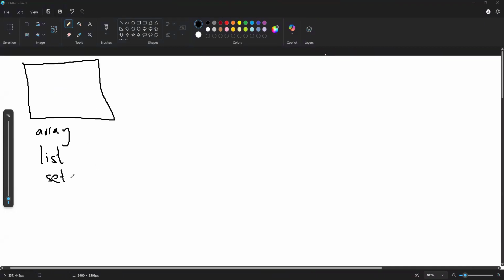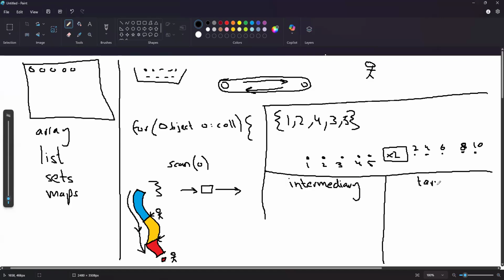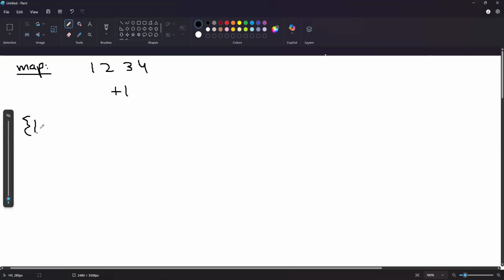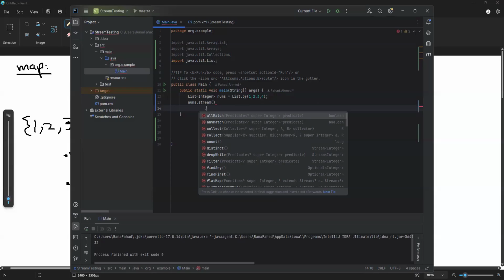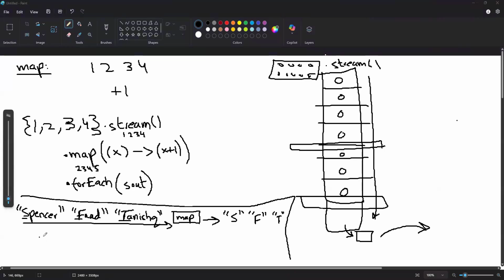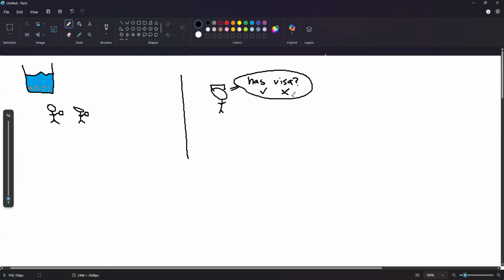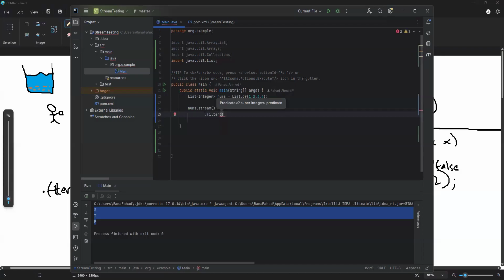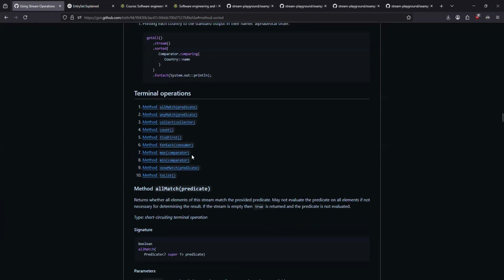SWE Midterm prep 4: Basics of Streams